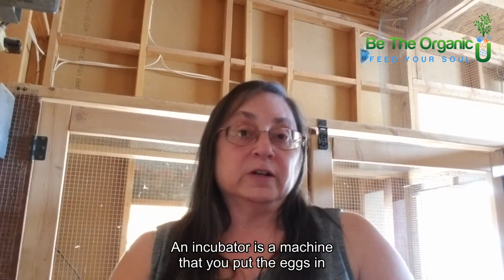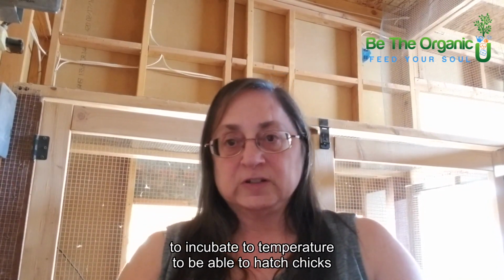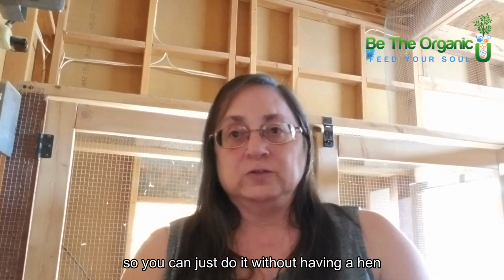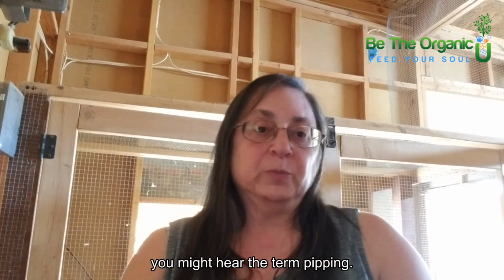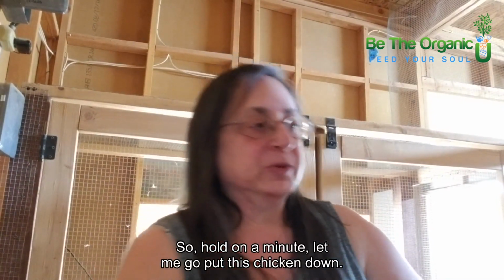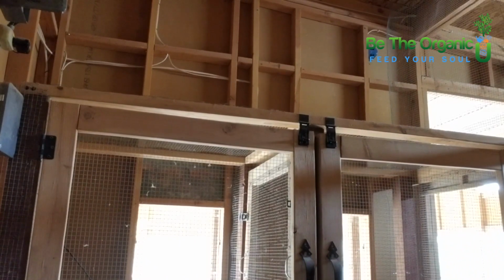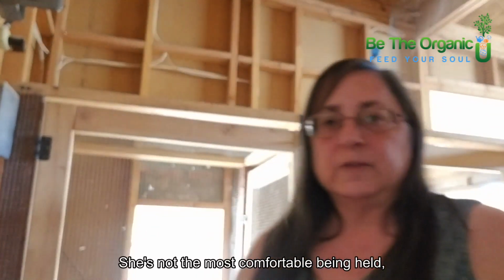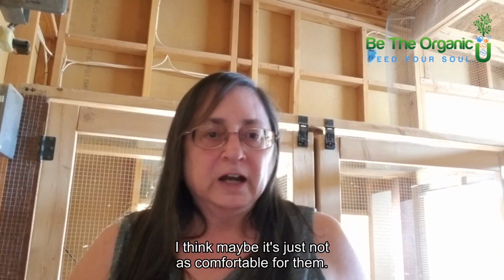BTOU 066 Basic Terms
Terms that are in the chicken world
Maybe you don't know what they all mean